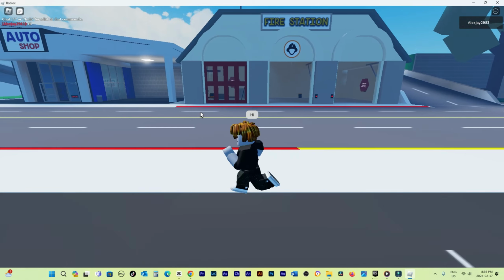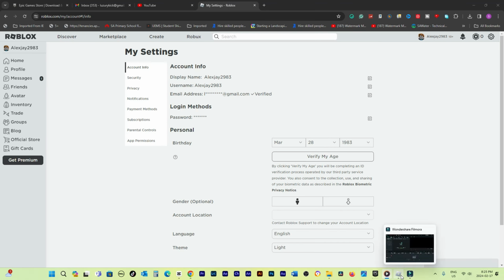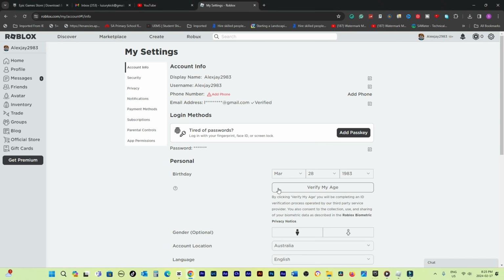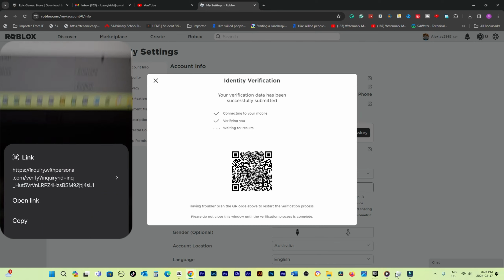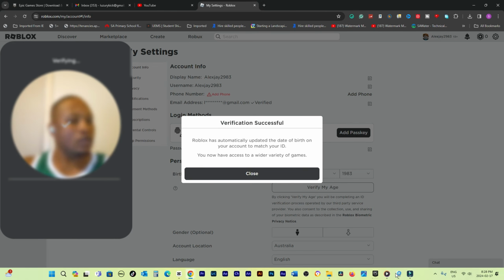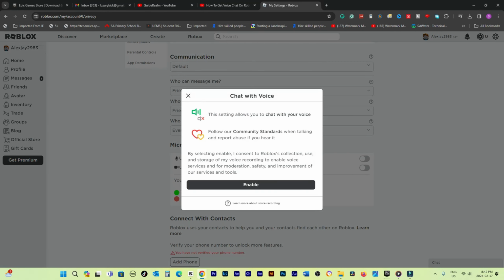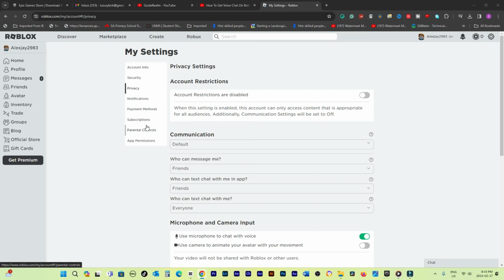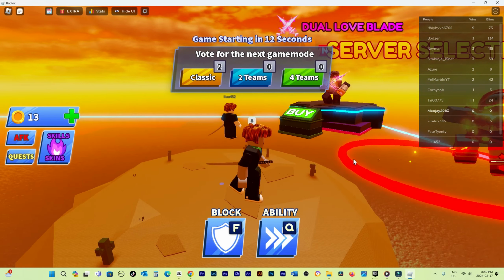How to Get VOICE CHAT on Roblox 2024 - Roblox Voice Chat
How to Get VOICE CHAT on Roblox 2024 - Roblox Voice Chat. Learn how to get voice chat on roblox 2024 - roblox tutorial for beginners. Step into the future of gaming communication with our detailed guide on "how to get voice chat on Roblox," including methods for users seeking "how to get voice chat on Roblox without ID" or "without verification." Explore the immersive world of "Roblox voice chat," a feature enhancing player interactions and gaming experiences. Whether you're playing on mobile or desktop, learn "how to get voice chat on Roblox mobile" and understand "Roblox how to use voice chat" effectively for a more engaging gameplay. Our guide also addresses common concerns, offering solutions for "how to get Roblox voice chat without ID" and "voice chat without verification Roblox," ensuring you can enjoy real-time conversations with friends and fellow gamers. Dive into "voice chat Roblox" with confidence, as we provide all the tips and tricks you need to communicate freely in your favorite Roblox games without the need for ID verification.

LINKS:
Nitendo Switch
Gaming Desk
Gaming Desktop